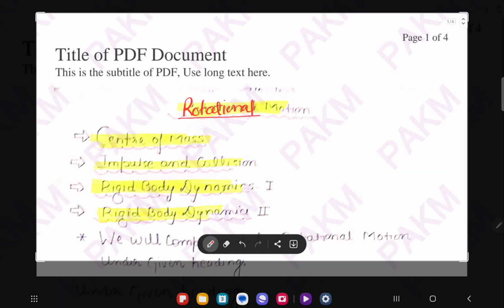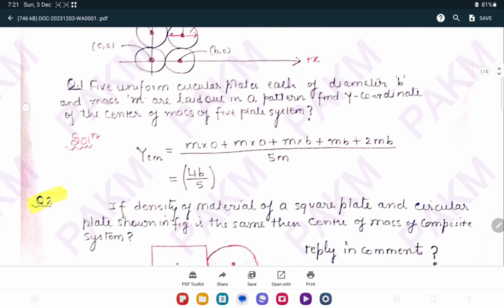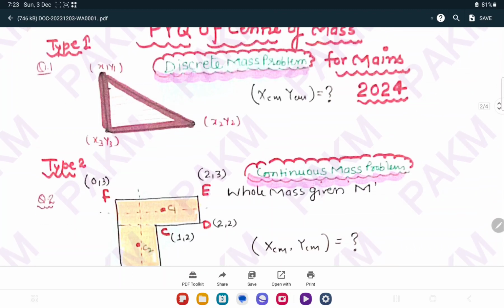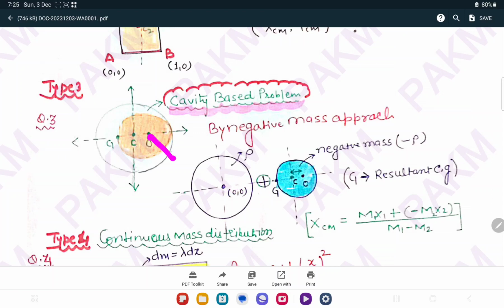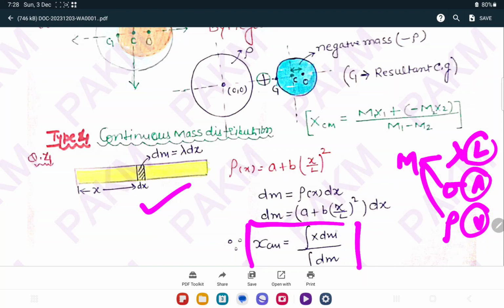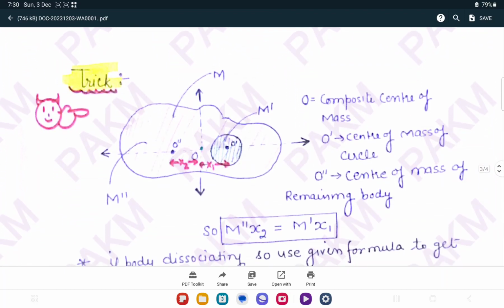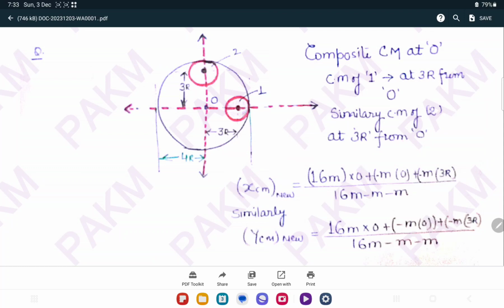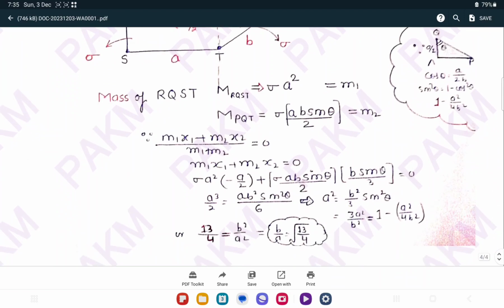Rotation Motion...central of mass video 📸 01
Rotation kinematic